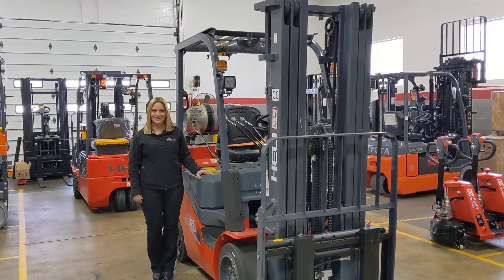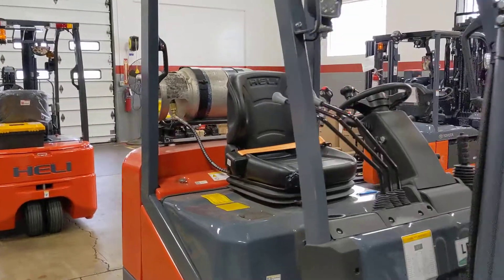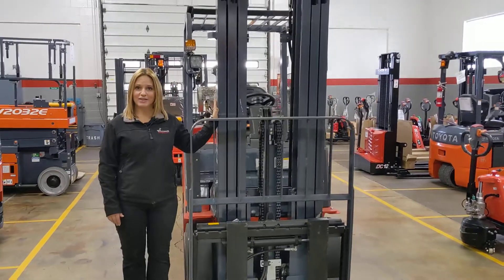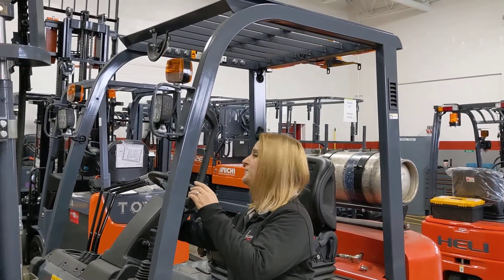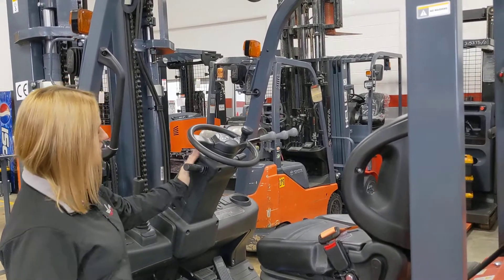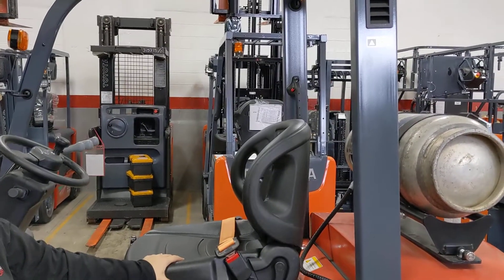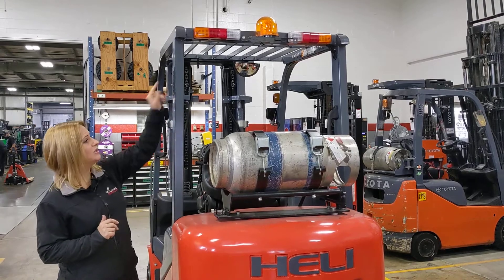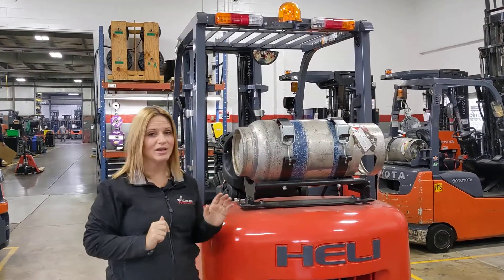FOR SALE - Brand New Heli Cushion Forklift - CPYD32C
to view our vast inventory of new and used forklifts and industrial equipment – tons of units in-stock, serviced, and ready for immediate delivery. We sell, rent, lease, service, and repair new and used equipment of all makes and models; and we keep more than 100,000 parts in stock at all times. Our staff of highly trained and factory-certified technicians and parts experts will make sure your equipment gets the attention it needs. For more than 50 years, Williams Toyota Lift has been the premier source for forklifts and parts in Northeastern Ohio, and we have earned countless awards from Toyota Material Handling, USA, for our high quality of service to our customers as a result of our attention to detail.